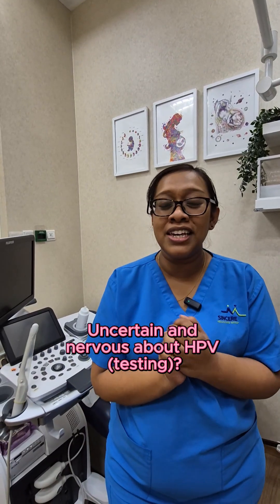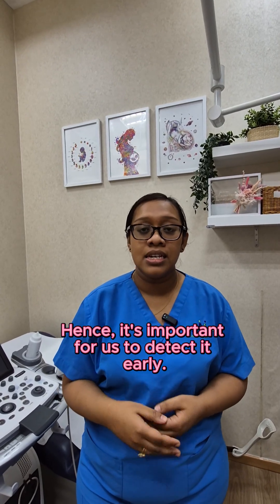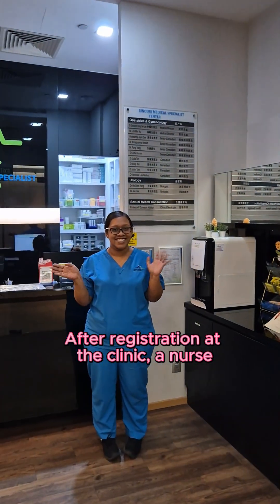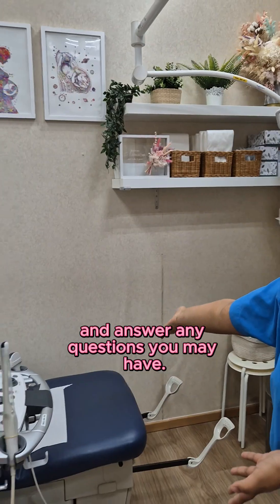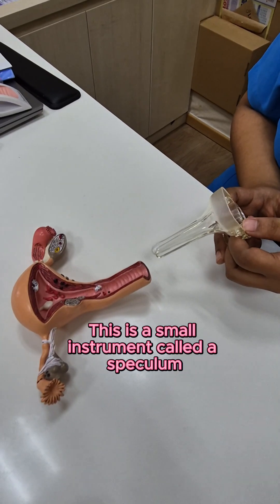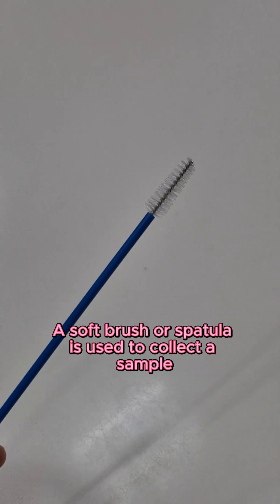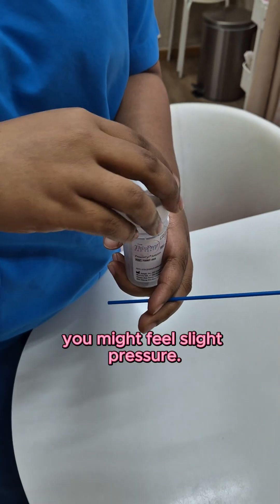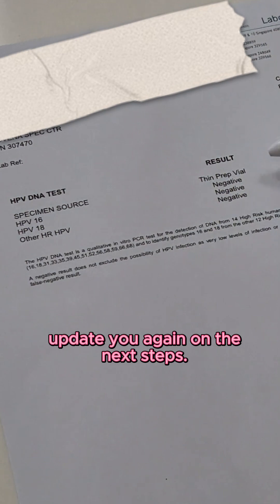HPV testing - Walkthrough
Join our nurse as she walks you through the steps of an HPV screening process. HPV testing is recommended for s3xually active women 30 years old and above, every 5 years or so.